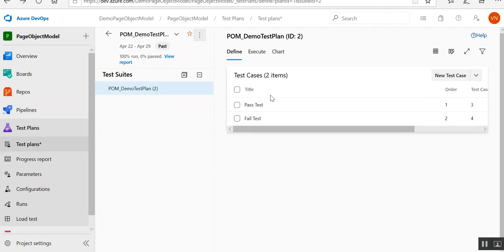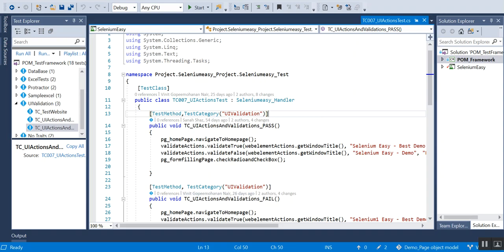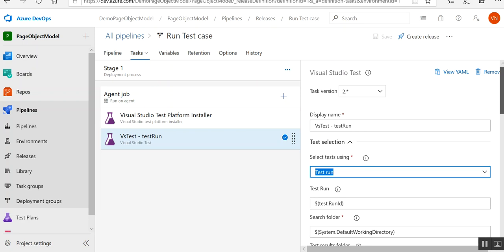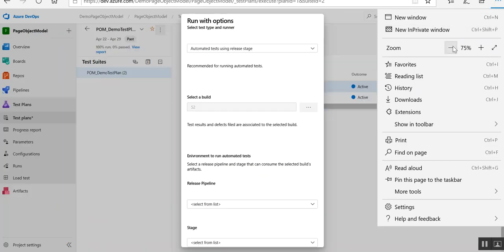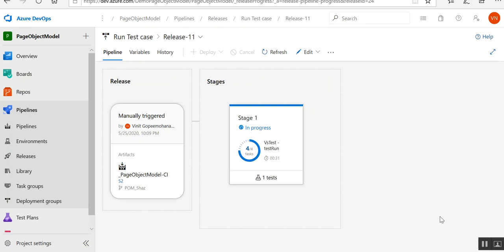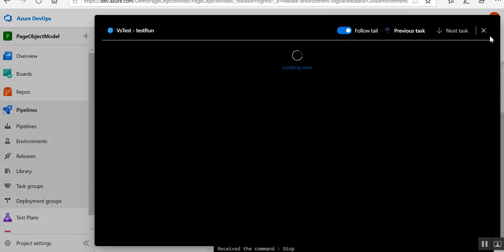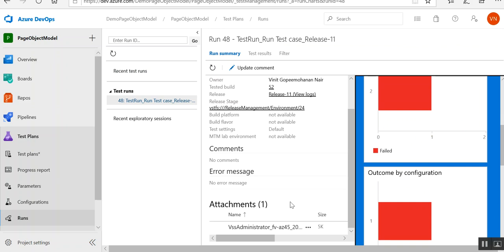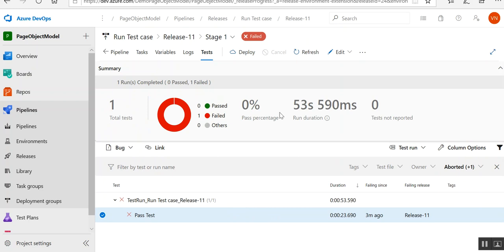MsTest -How to trigger Selenium Test Cases using Test Run in Release Pipeline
How to trigger Automated test cases from DevOps Test Plan